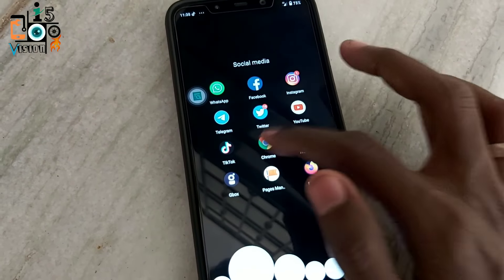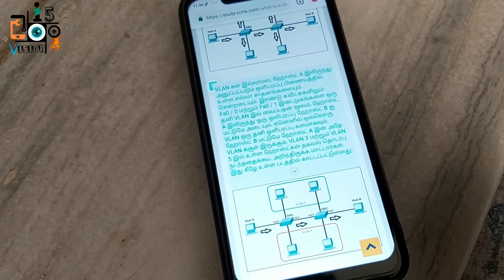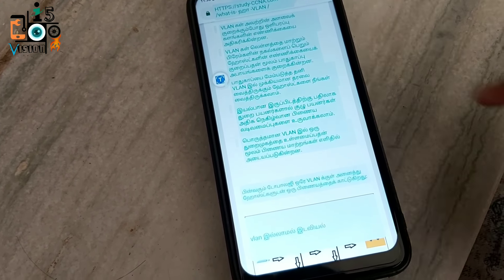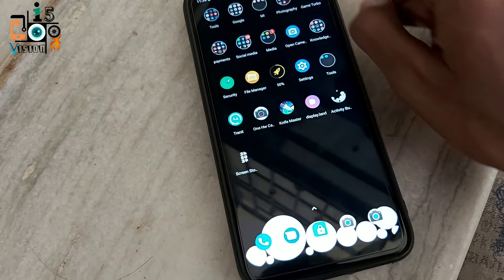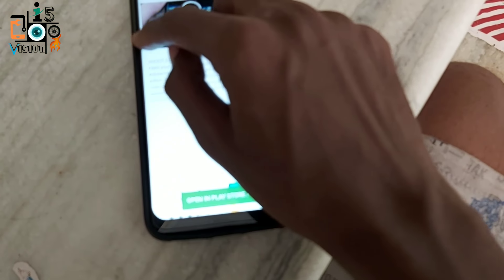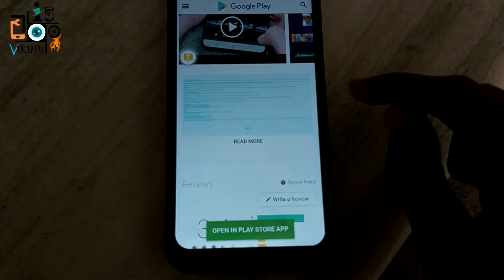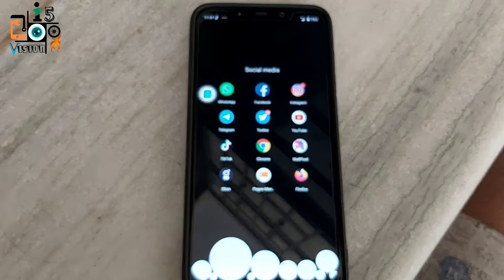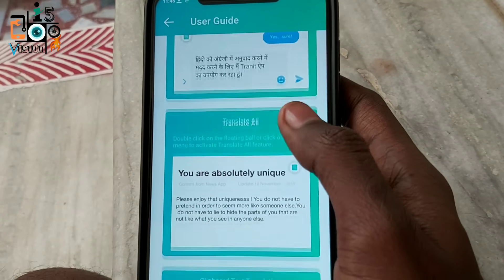English to Tamil Translate Application | just one click | All languages supported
அனைவருக்கும் வணக்கம்

இந்த வீடியோ பதிவு உங்களுக்கு பிடித்தது என்றால் , மறக்காமல் ஒரு LIKE மற்றும் Share செய்ங்கள், உங்கள் ஆதரவு மிகவும் முக்கியம் நண்பர்களே
இந்த வீடியோ பதிவில் நான் உபயோகித்த பொருட்களும் அதன் buy லிங்க் கிலே குடுத்துலன், உங்களுக்கு வெனும் என்றால் மறக்காமல் லிங்க் ஐ கிளிக் செய்து வங்கிகொழுங்கள்...
Boya Mic M1 Buy Link
Boya BYM1 Omnidirectional Lavalier Condenser Microphone with 20ft Audio Cable (Black)

Amazon Basic  Mobile Stand Buy Link
AmazonBasics 50-Inch Lightweight Tripod with Bag

Poco F1 Buy Link
Poco F1 by Xiaomi (Steel Blue, 6GB RAM, SD 845, 128GB Storage)

Please Give you Support Friends

Tamil Technology, tamil to english, tamil to english translation, tamil to english translation app, tamil to english conversation, easy way to type in tamil, tamil type in whatsapp, traint tamil, how to translate English to tamil, how to send tamil msg on whatsapp, top apps 2020, best app 2020